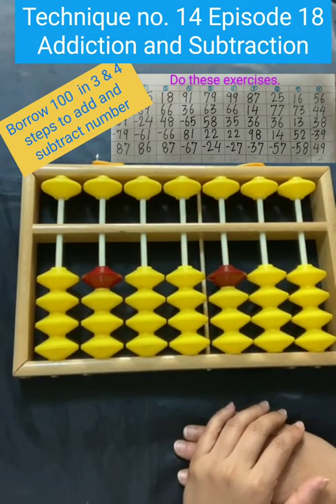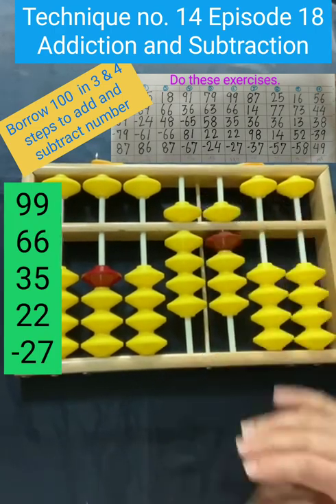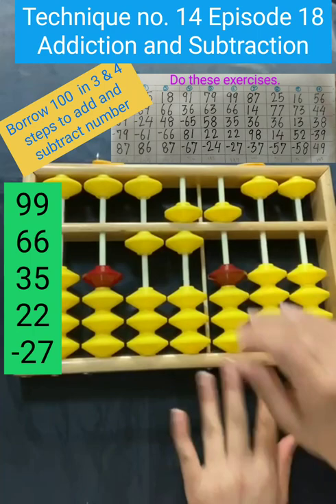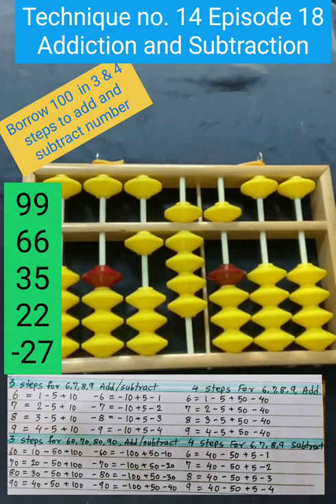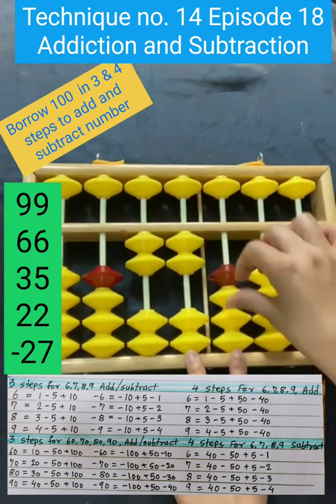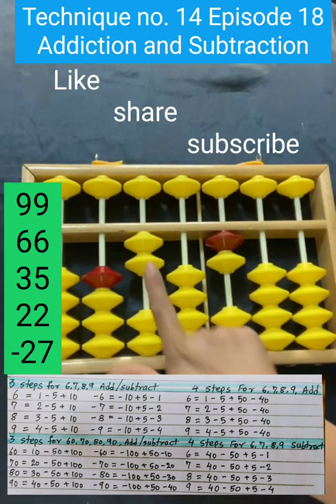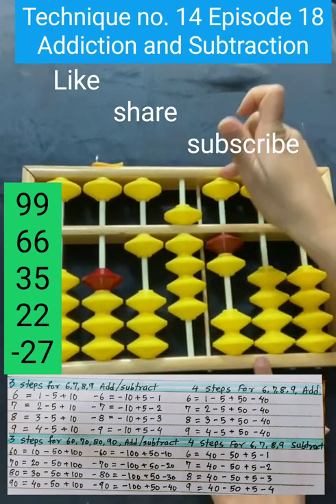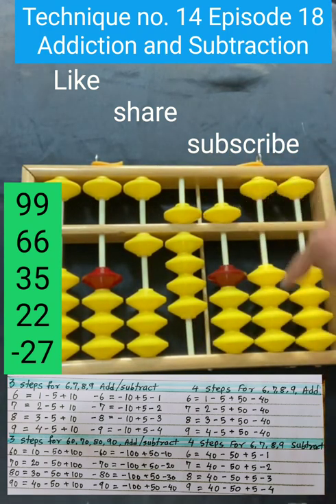Abacus English Technique no. 14 Shorts 42 add and subtract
Addiction and Subtraction on the abacus In English OLD episodes